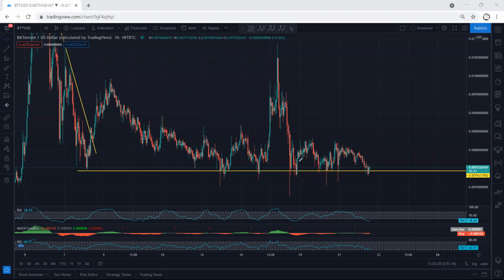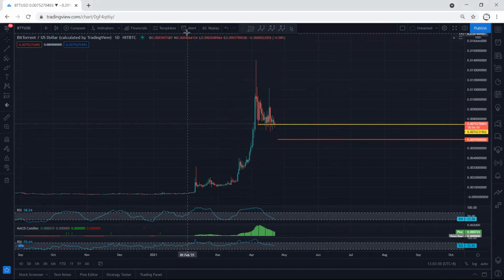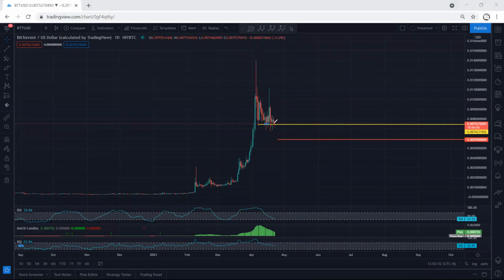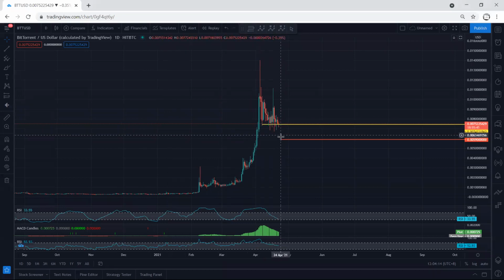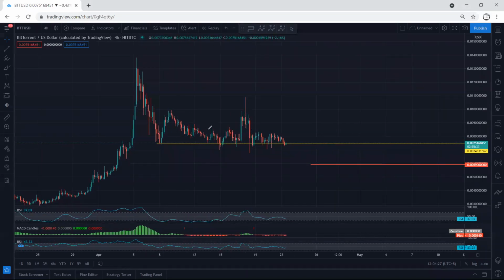BitTorrent - BTT Technical Analysis for April 22, 2021 - BitTorrent - PRICE UPDATE